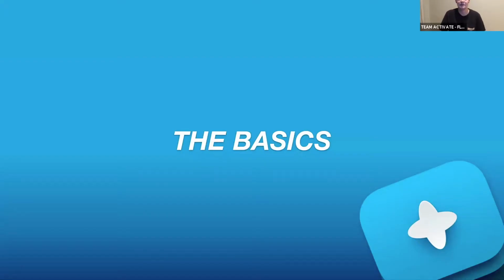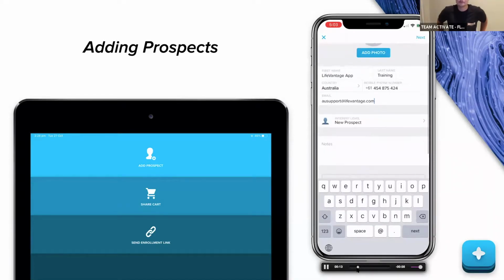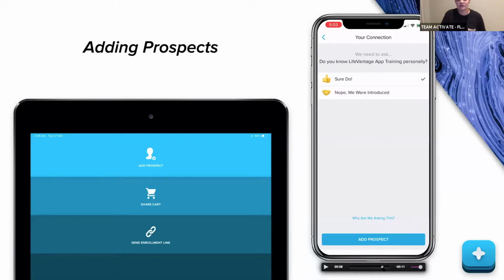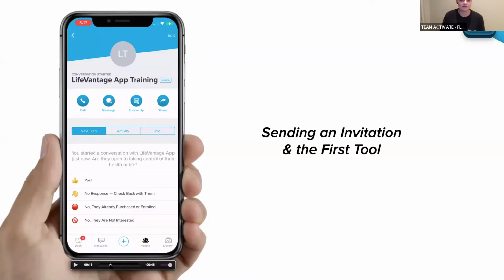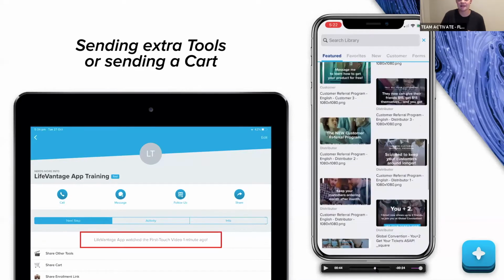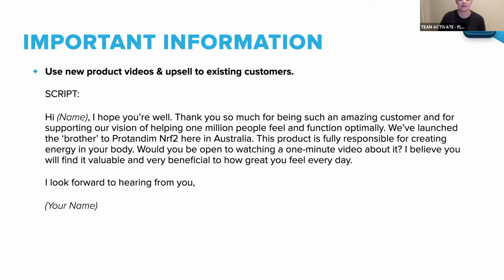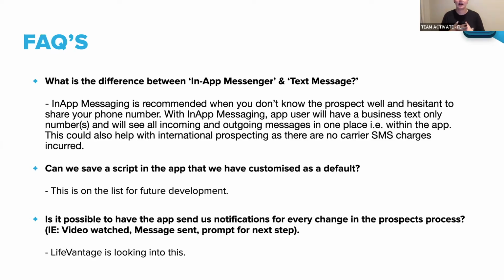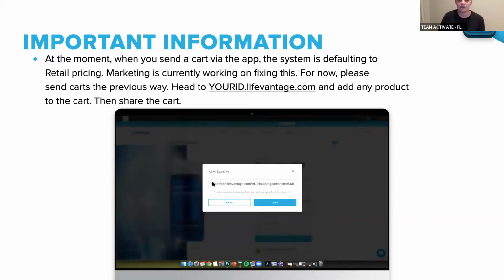LifeVantage App Training with Robyn Venter